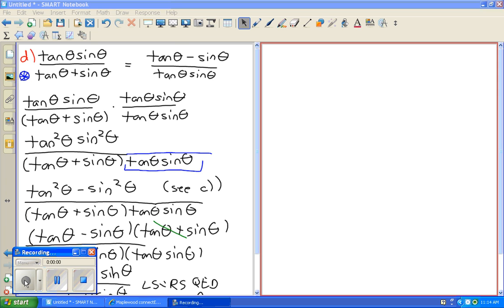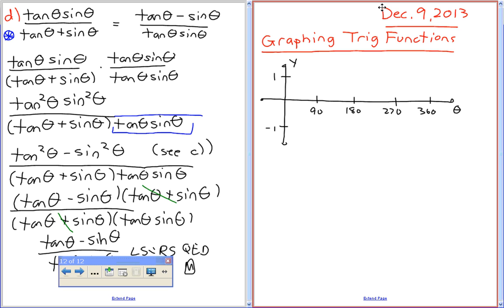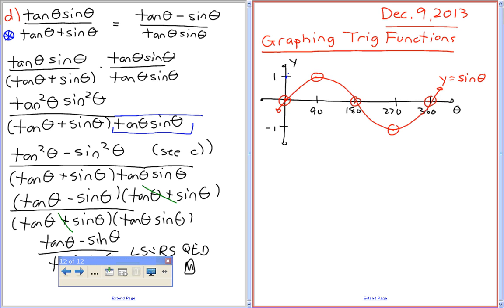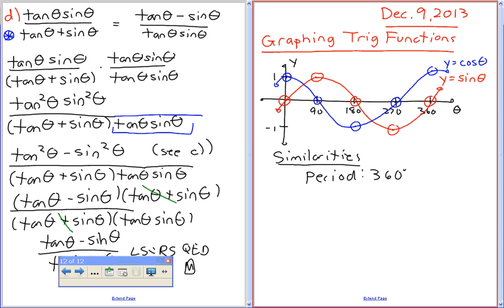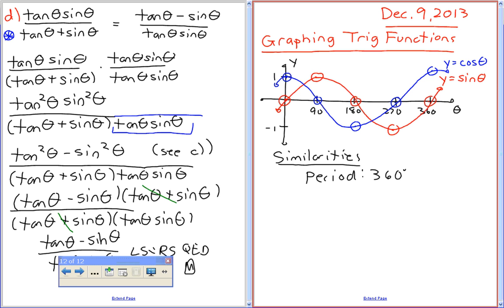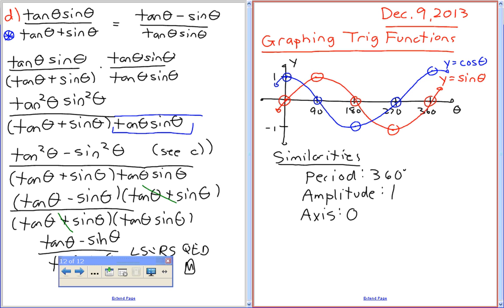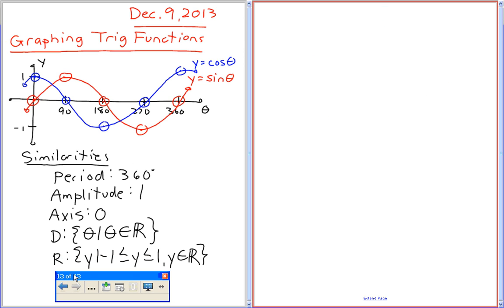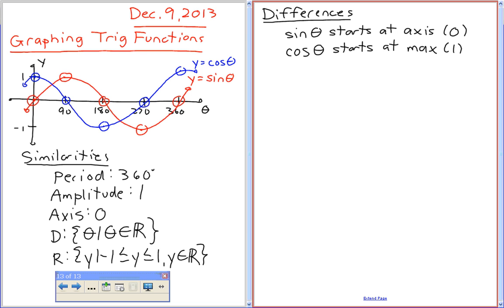MCR3U - Graphing Transformations of Periodic Functions Part 1/3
December 9th, 2013 lesson on Graphing Transformations of Periodic Functions